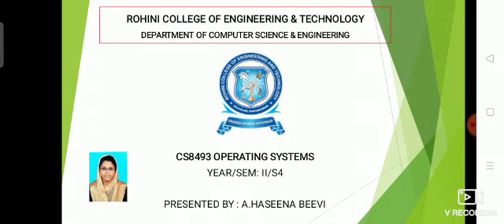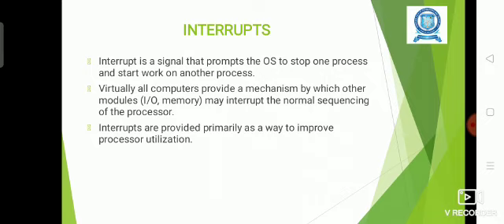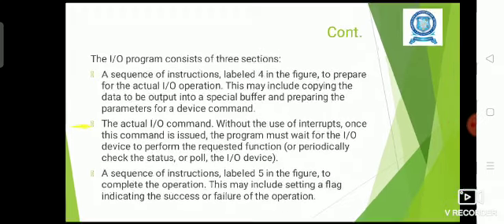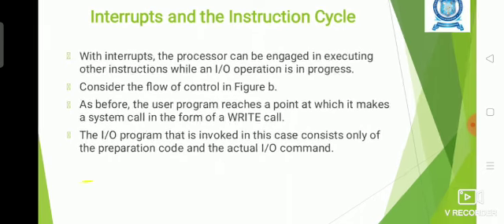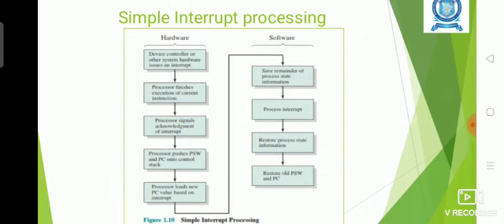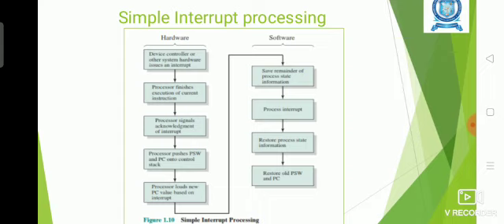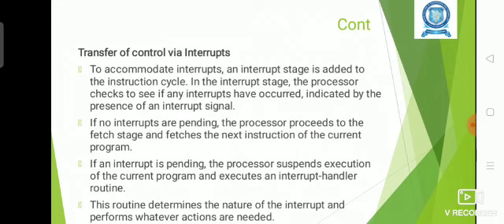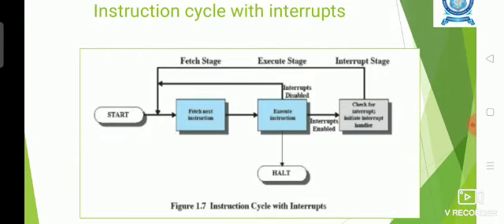INTERRUPTS (OS unit 1)